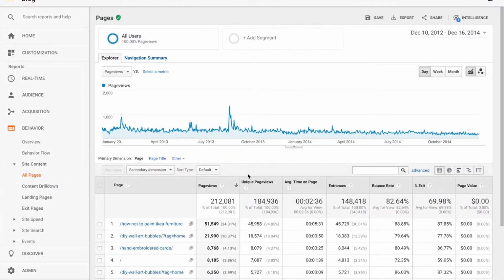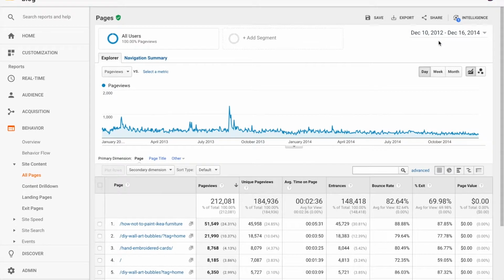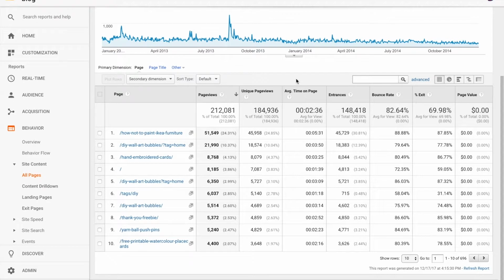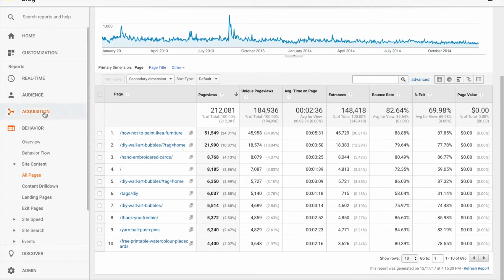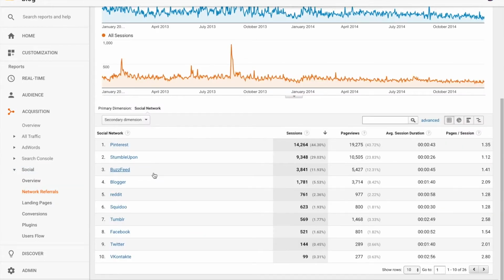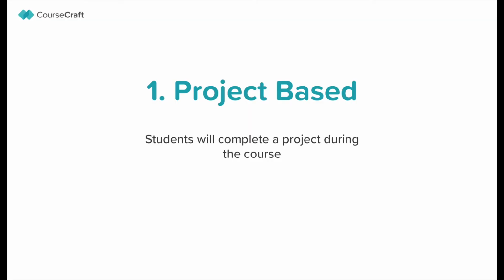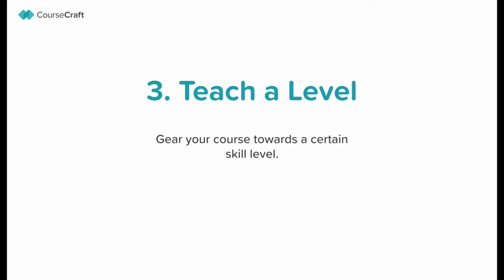Getting E-Course Topics from your Website Analytics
The most successful course topics always come from your audience. Here's how you can get into their heads by getting insights from your blog and website. We'll do a step-by-step demo of how to pull data from Google Analytics so you can create a course that will be of true value to people who are already interested in what you have to offer.

Sign up for CourseCraft and start building your own e-course TODAY!